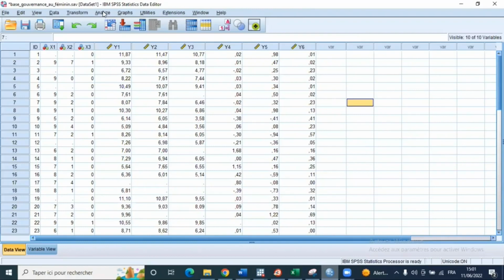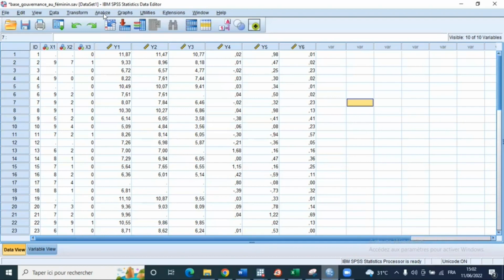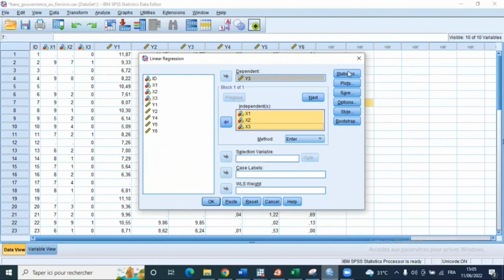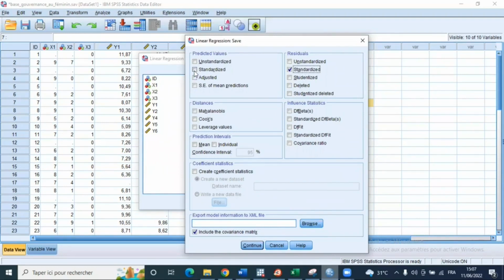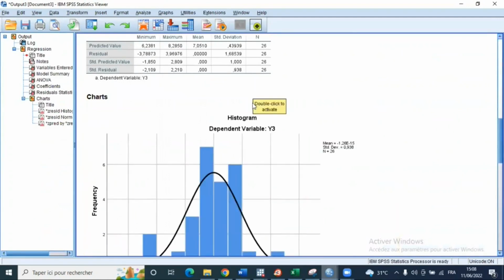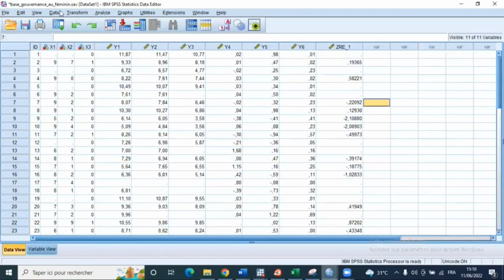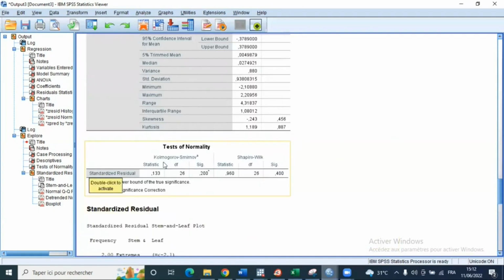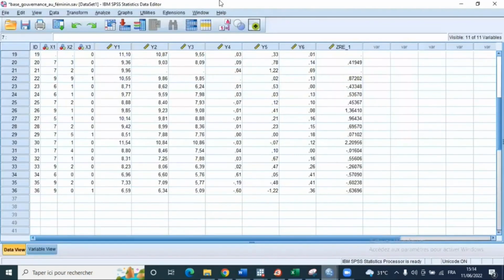How to Perform Diagnostic Tests of Linear Regression in SPSS: A Step-by-Step Guide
In this video, you will learn how to perform diagnostic tests for linear regression using SPSS. We'll walk you through each step, from running the regression analysis to interpreting the results and ensuring your model meets the necessary assumptions. Perfect for students, researchers, and data analysts who want to ensure the accuracy and reliability of their regression models.

2)-if you are a fan of video games do not hesitate to go to Instant Gaming via the